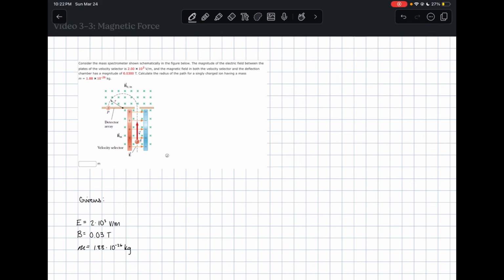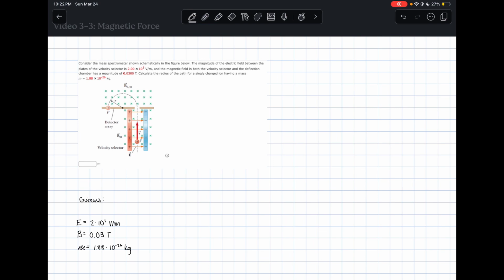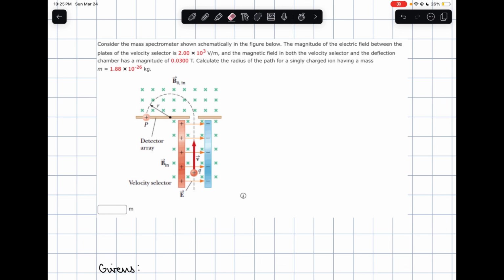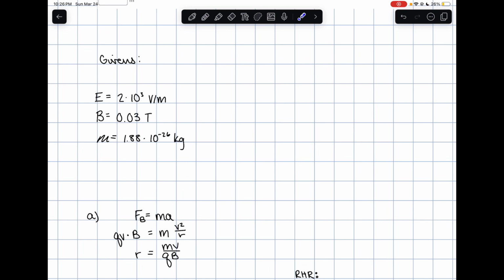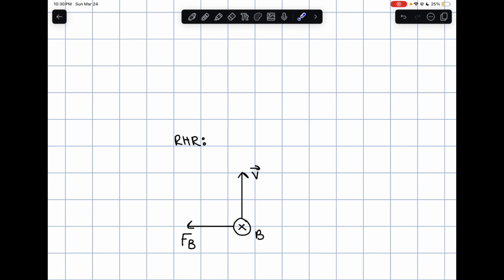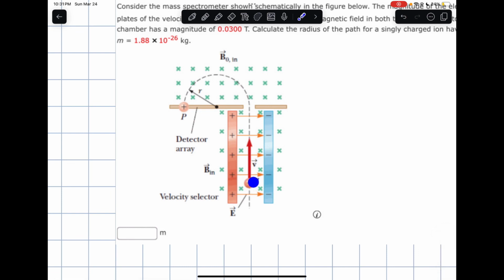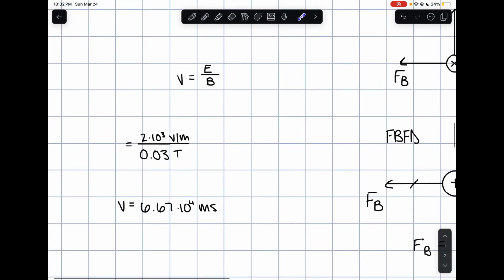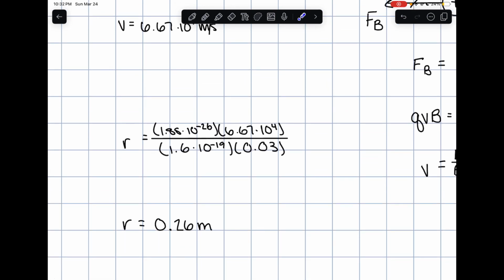March 24, 2024